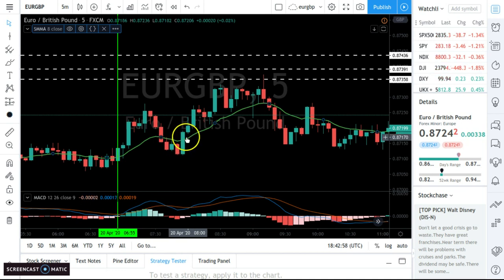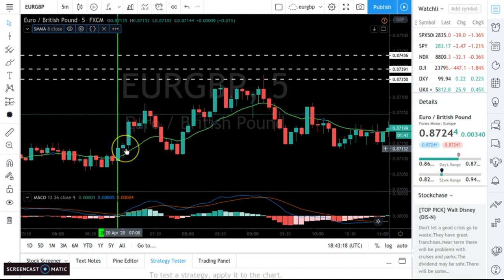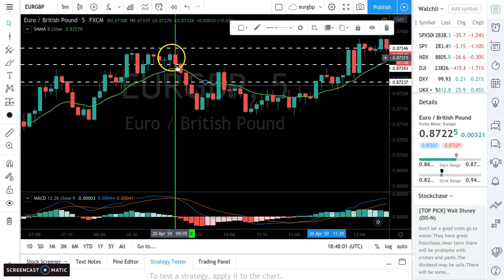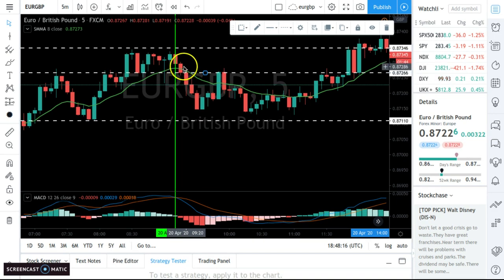Sports Trader Mick...Moving average chart..forex trading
Just another quick charting video to add to the push lines from the ebook.
Forex trading and sports trading